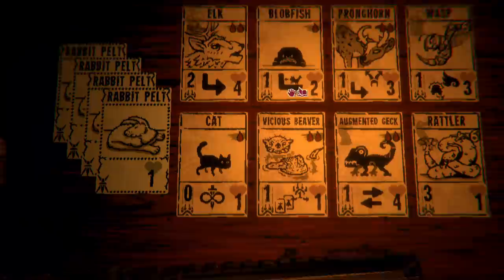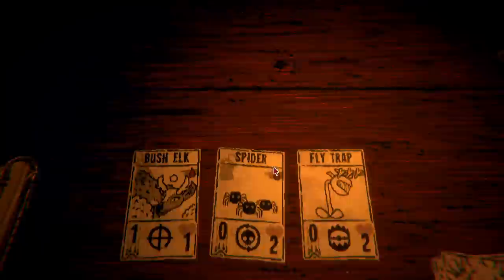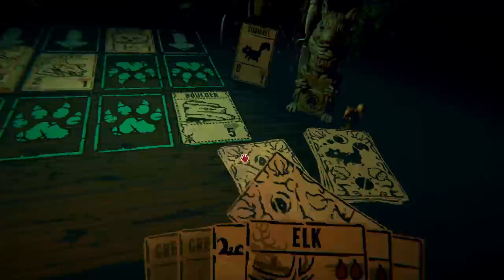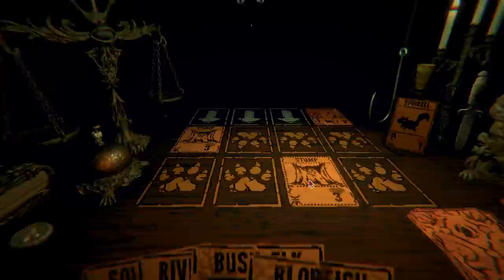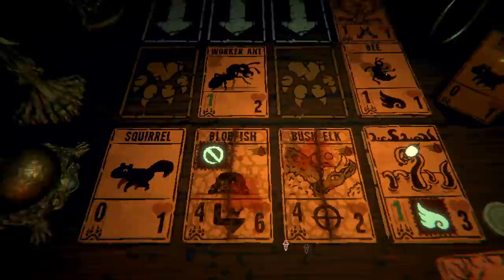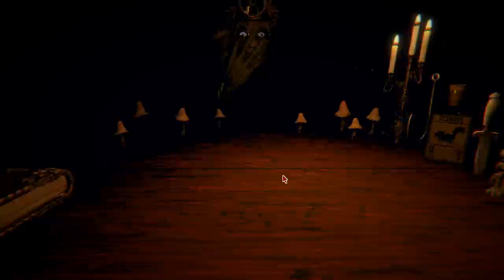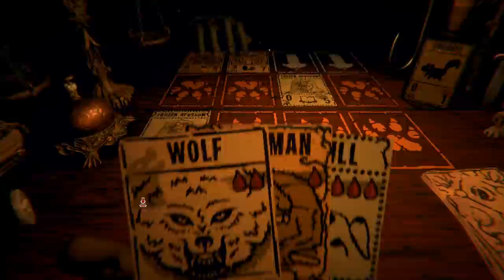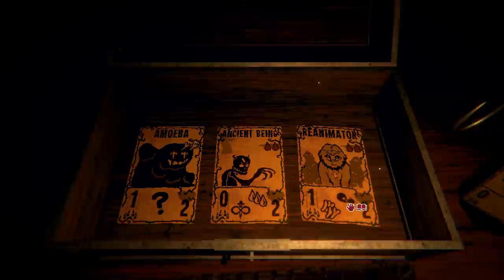Bigger map means more time to power up! | Inscryption Modded | 28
Thunderstore profile code of mods used: xHKHj2I2Kq

Toppest of the toppest Patreons:
abrazite
Xieroeh